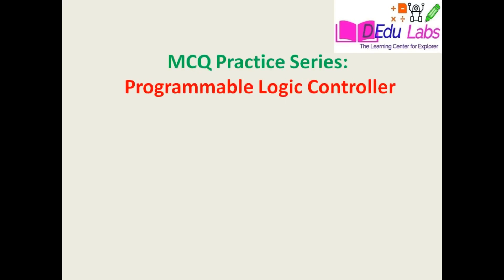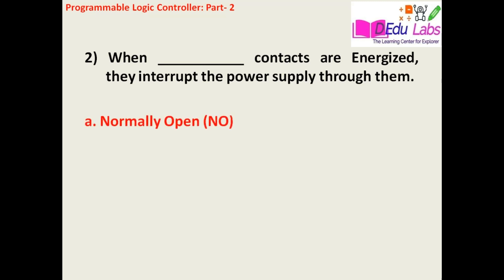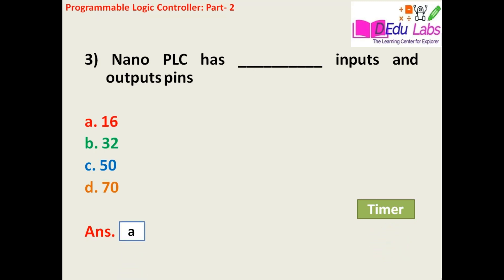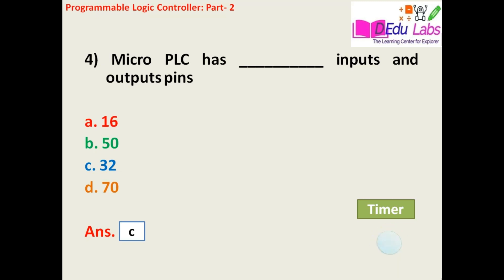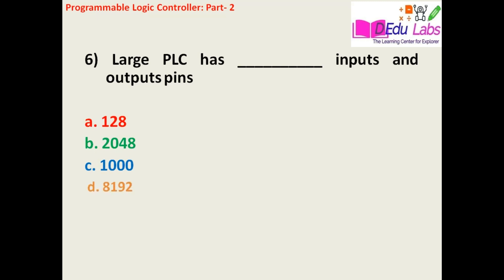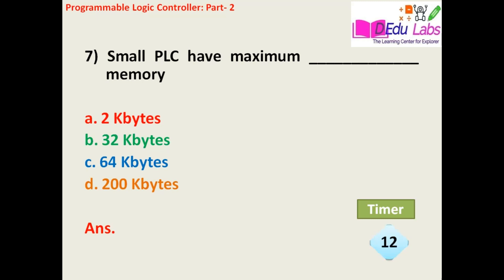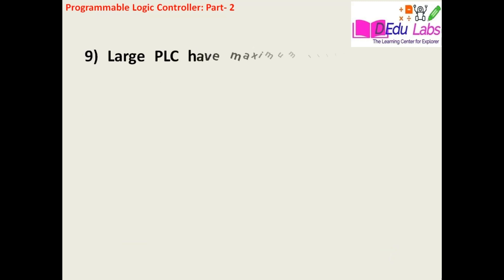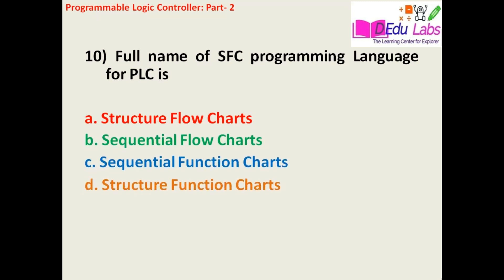MCQ PLC PART 2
Important MCQ from the Programmable Logic Controller subject is discussed in this MCQ series.

For more information about another subject MCQ please visit our